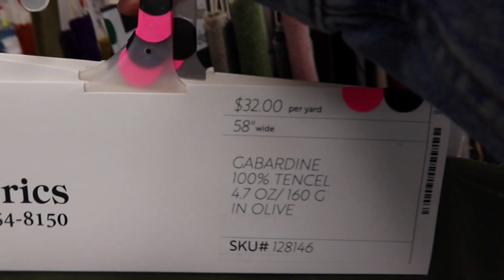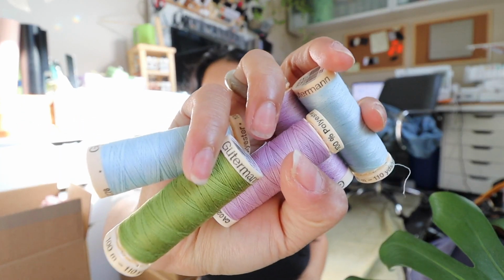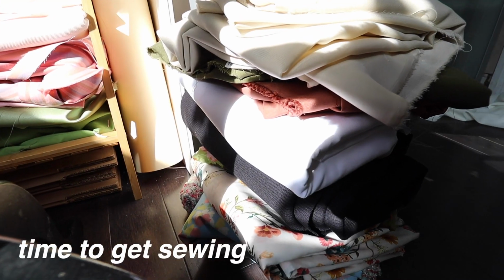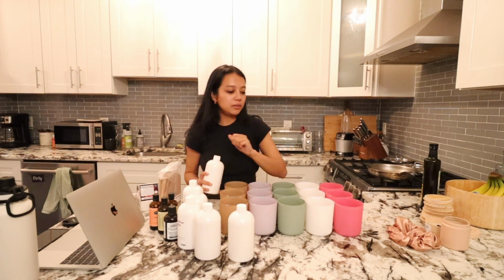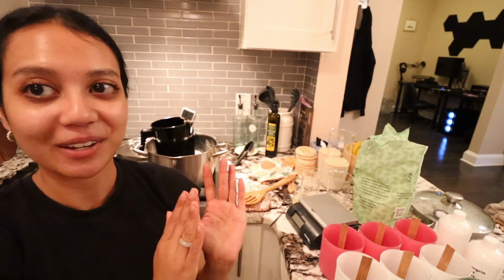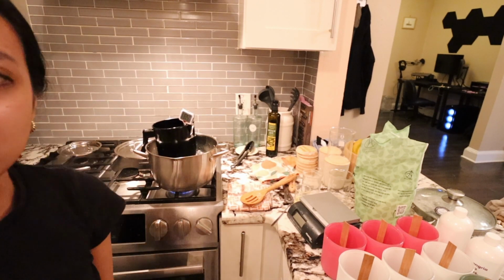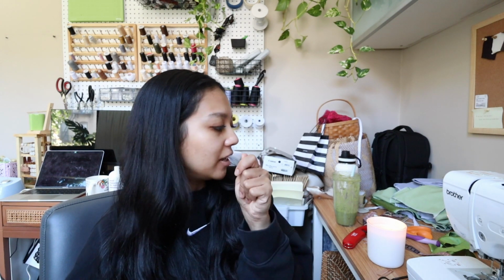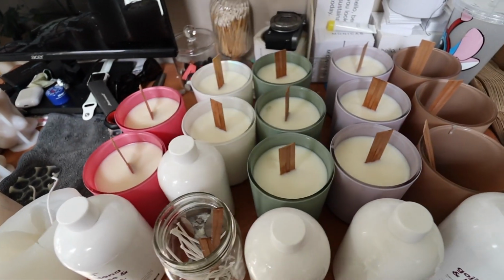a weekend in my life as a sustainable fashion designer //pop-up shop, candlemaking, NYC fabric shops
Hi friends:) Here is a typical weekend in my life running my sustainable fashion small business as a side-hustle.

~SOCIALS~
Personal accounts: